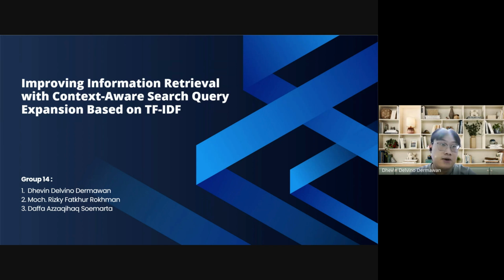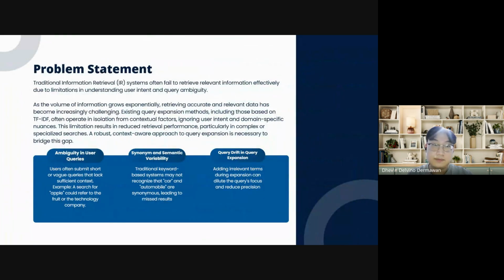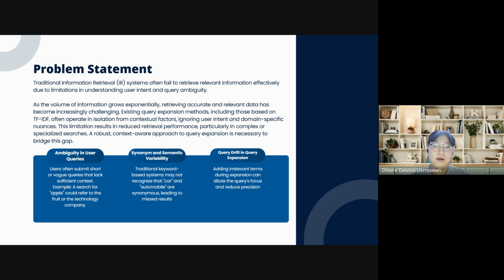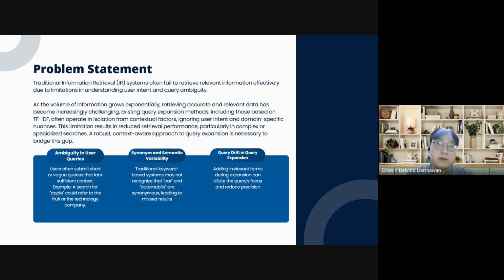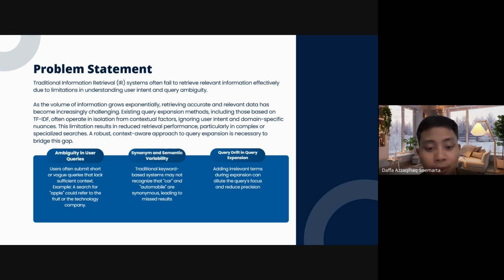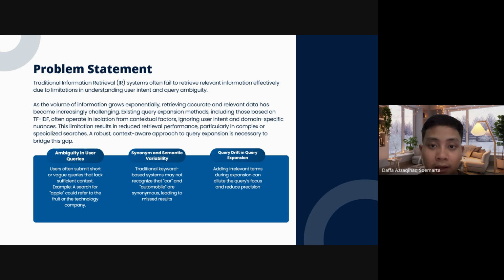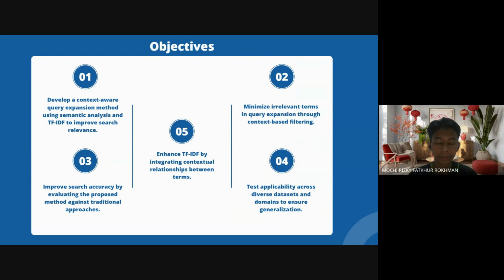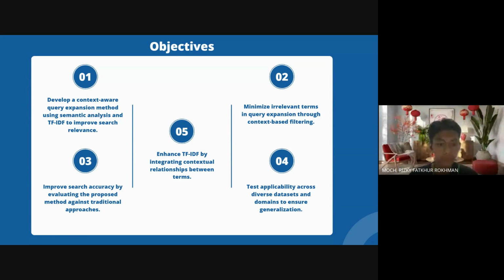Query Expansion with TF-IDF Research | Information Retrieval - Group 14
Group 14 :
1. Dhevin Delvino Dermawan
2. Moch. Rizky Fatkhur Rokhman
3. Daffa Azzaqihaq Soemarta